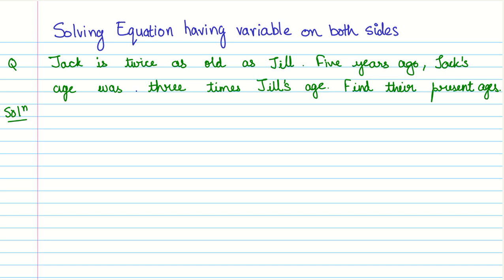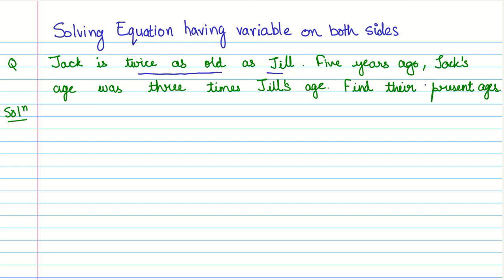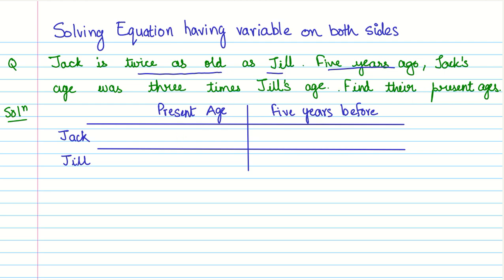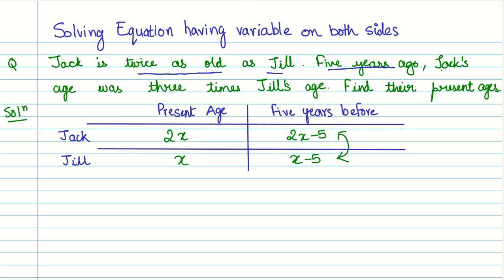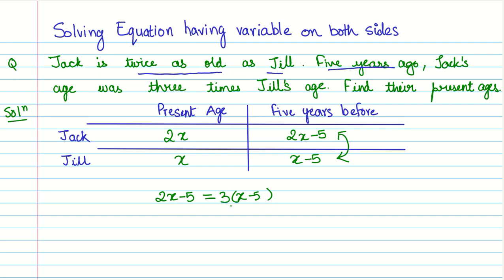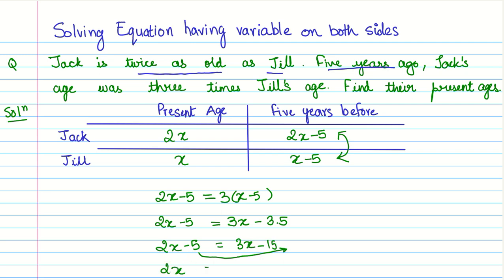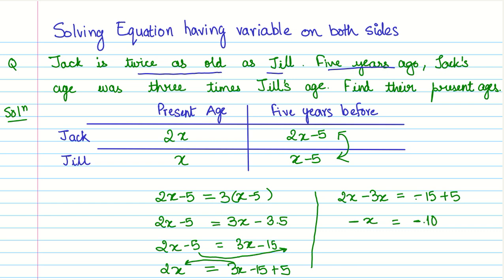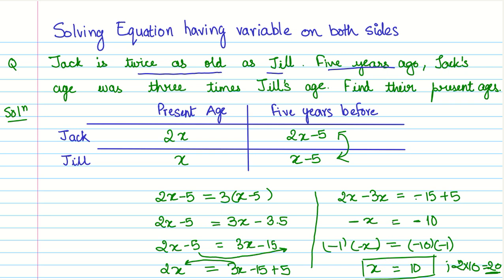Ch02 Algebra_Word Problems 11 CBSE MATHS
Solving word problems in algebra.
In this video we learn how to solve simple algebraic equations that have a variable on both sides. This problem solves age related problems using algebra.